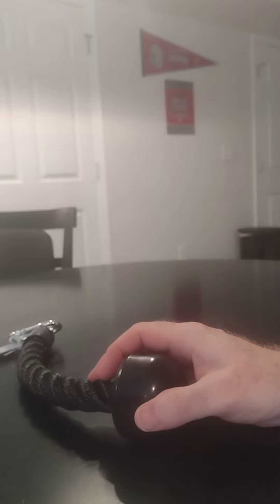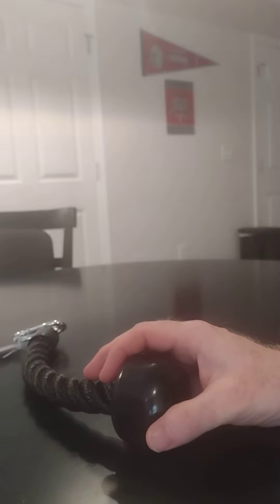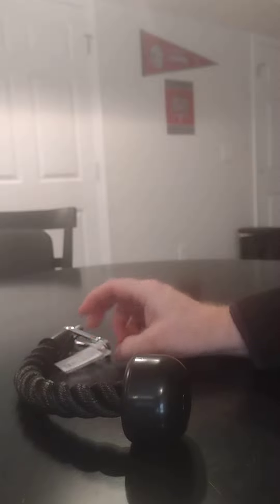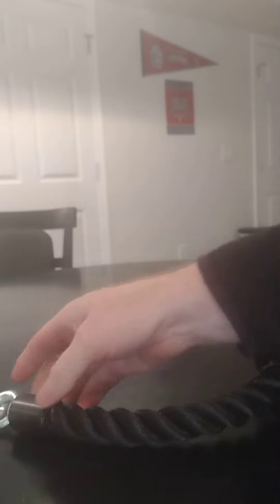Unboxing: Single Rope cable accessory from Amazon